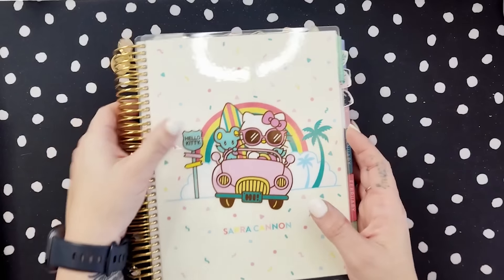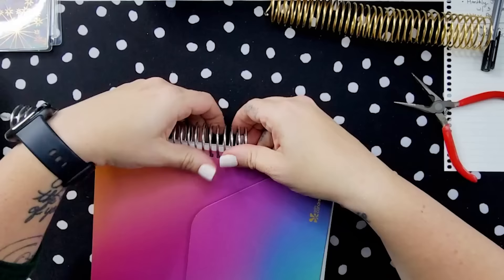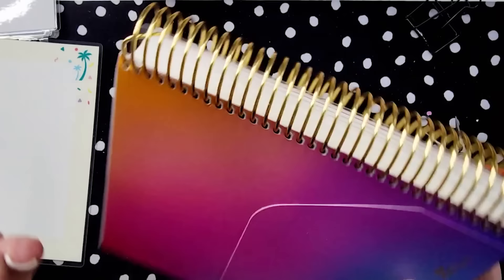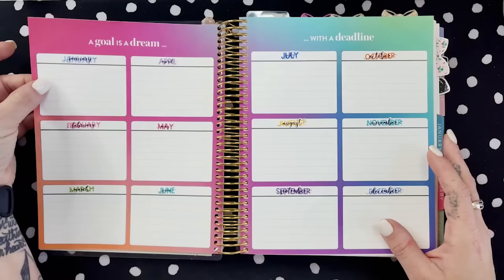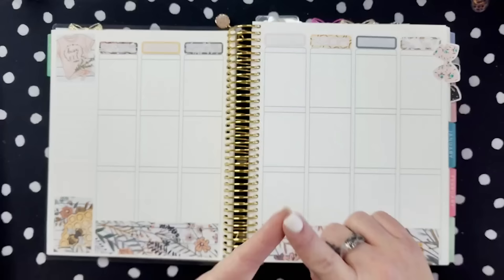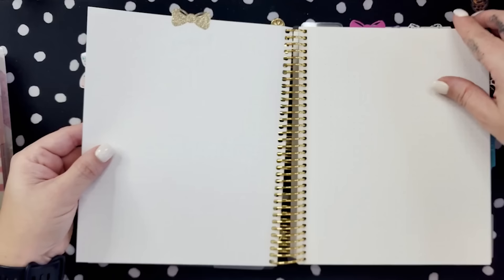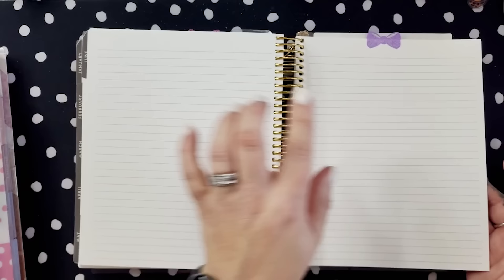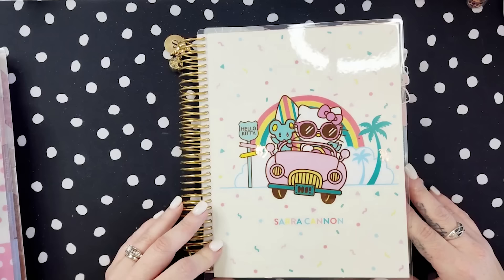Erin Condren Hourly, Vertical, + Teacher Planner | My 2023 Frankenplanner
Happy New Year 2023!! Thank you so much for being here and for 60,000 Subscribers!! I am so grateful!

Here are the Erin Condren Planners I’ve used in this Frankenplanner:
Erin Condren LifePlanner (I have used the colorblends design in Hourly Layout AND the Harmony Neutral in Vertical Layout)

I used the 18 month coil from the Vertical planner to give myself more room for extra pages!

Double Down Day is coming up!!

I’ll choose 3 random winners from the comments, and I’m giving away 1 Hobonichi Weeks, 1 EC Monthly Planner, and 1 EC Daily Duo 6-month planner.

🖤Visit me on Etsy to see my custom 90-Day planner, the HB90 Method. The 2022 Planners are available now!

🖤Join me LIVE Friday at 4PM Eastern time each week on my second channel for a live coffee chat Q&A where we often talk about witchy stuff or the writing process!.

Want to send me some Happy Mail? I have a new address!

Sarra Cannon
445 E FM 1382